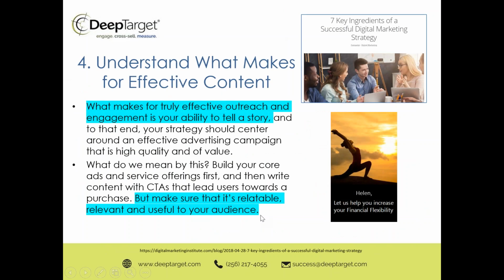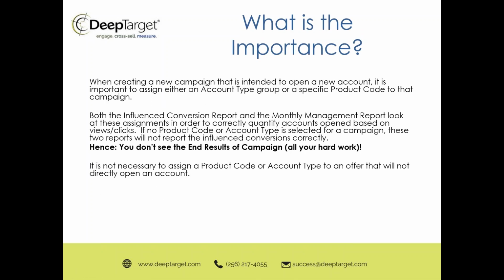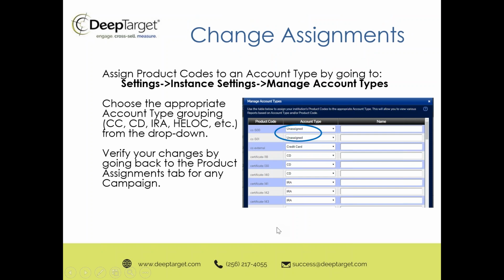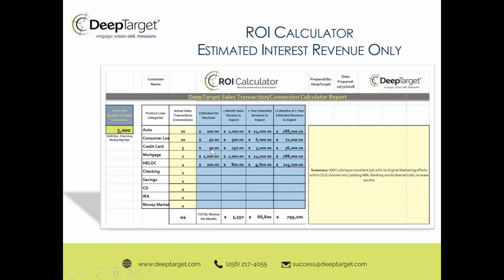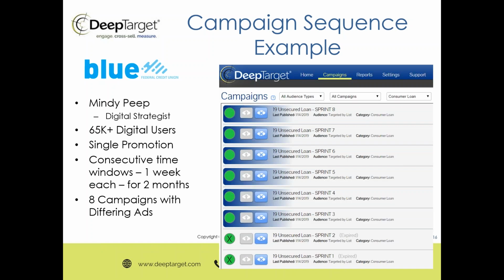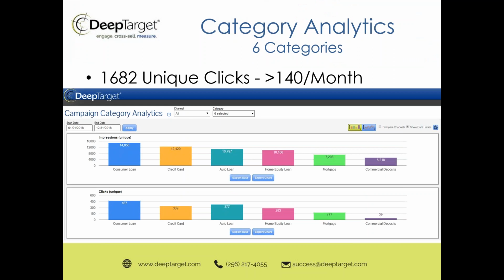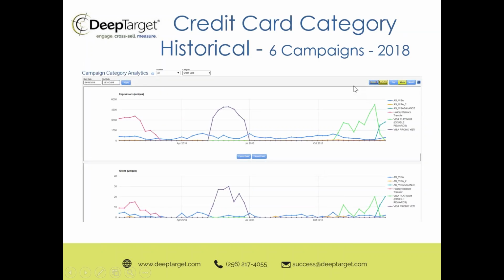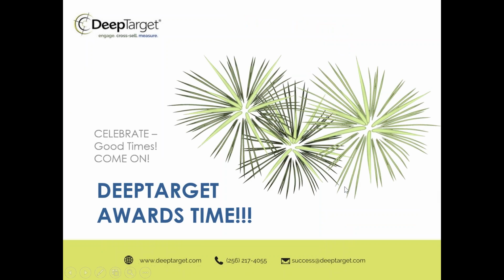DeepTarget s User Group Webinar Jan 31, 2019 11am CT